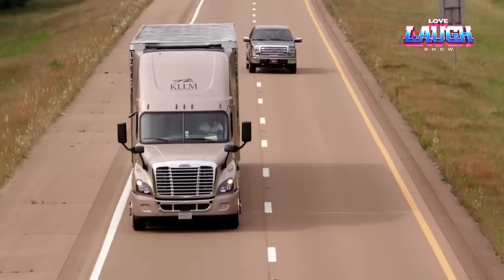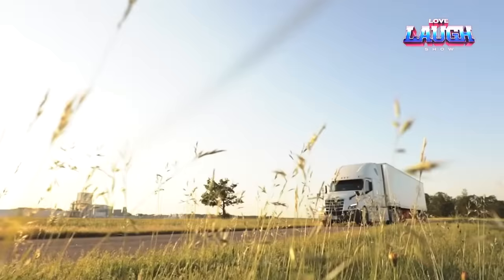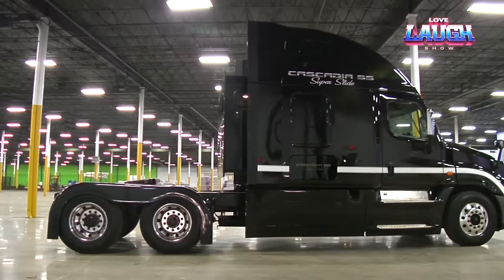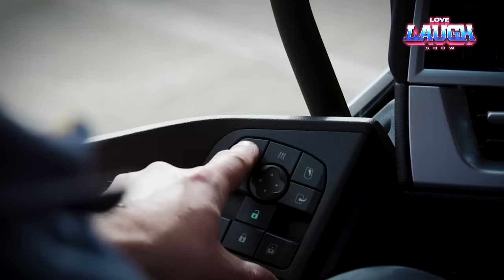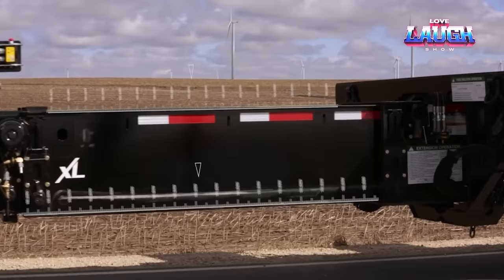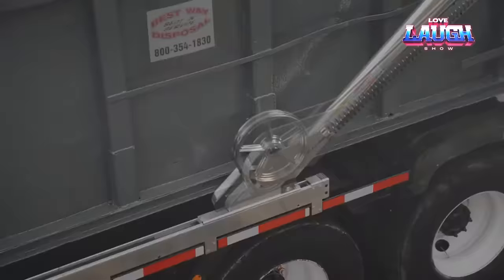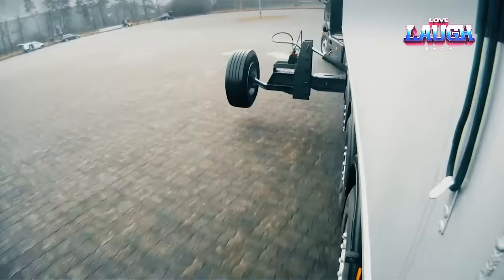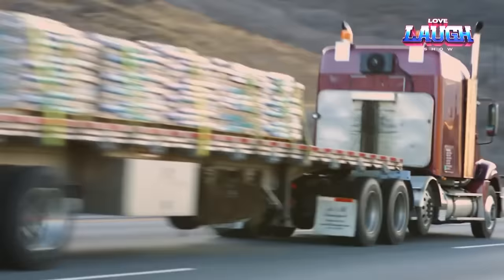15 Unbelievable Inventions for Trucks Technological Wonders in the Construction Industry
Discover 15 unbelievable inventions for trucks in the construction industry. From high-tech tools to innovative gadgets, these technological wonders are revolutionizing the way we build!